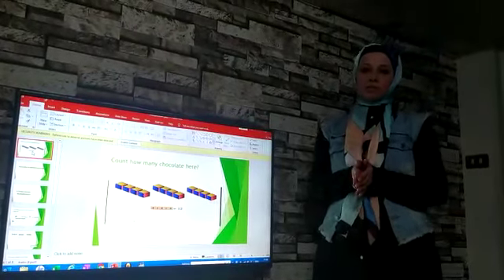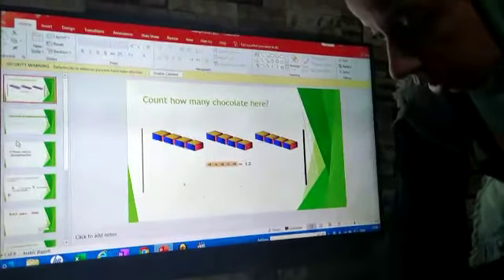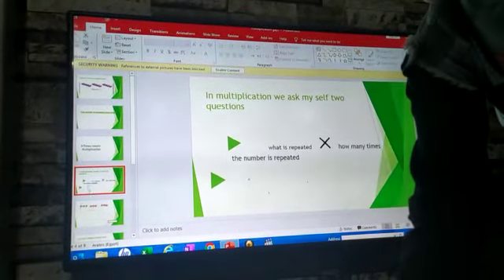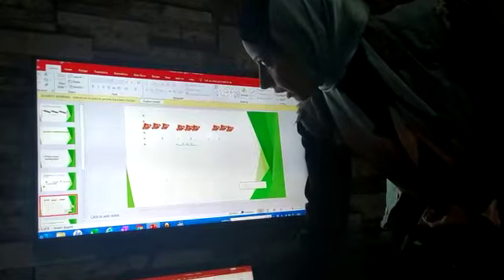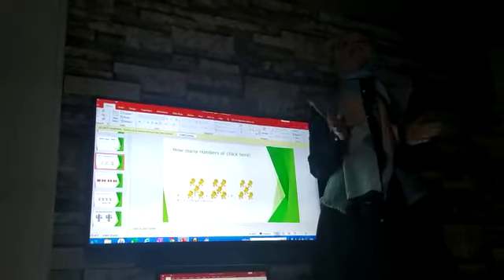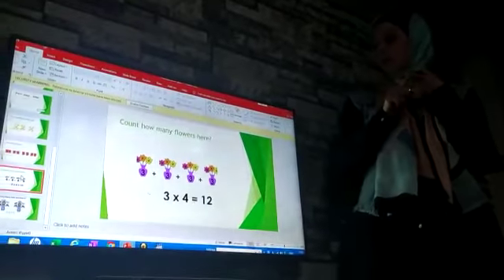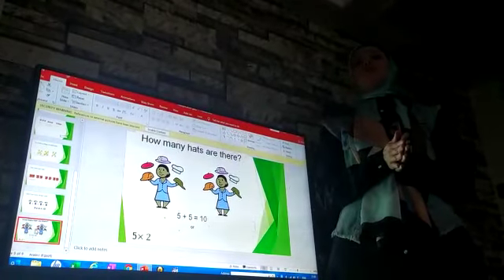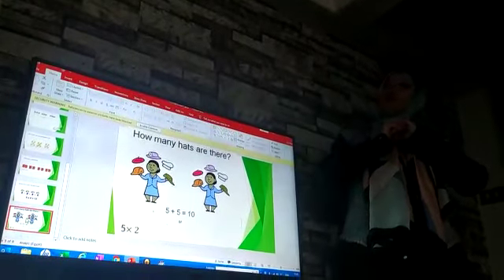أستاذة/ هبة رفعت - رياضيات - الحصة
أستاذة/ هبة رفعت - مدرسة الرياضيات ببرنامج الحصة